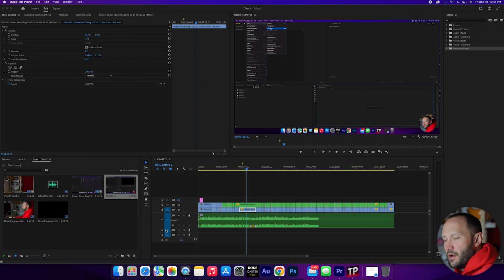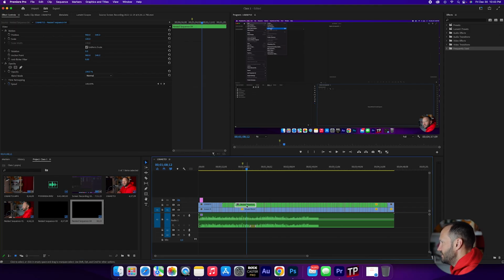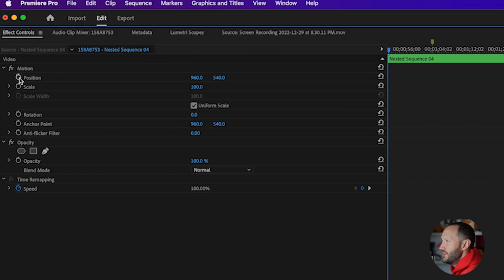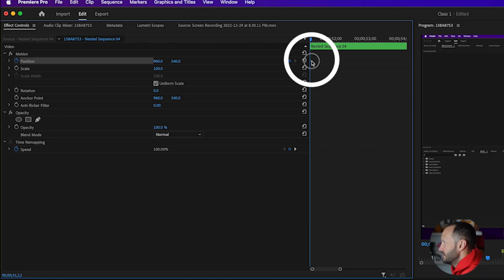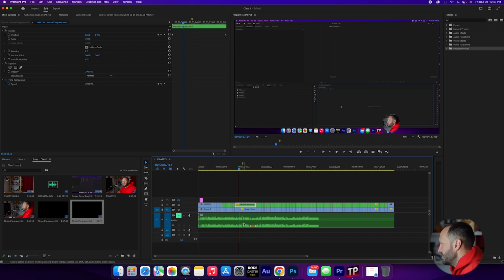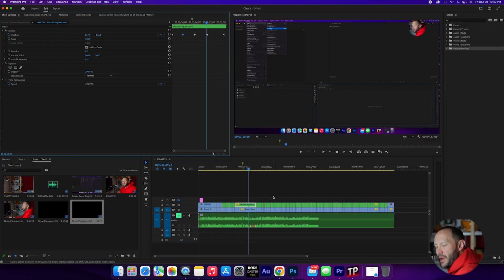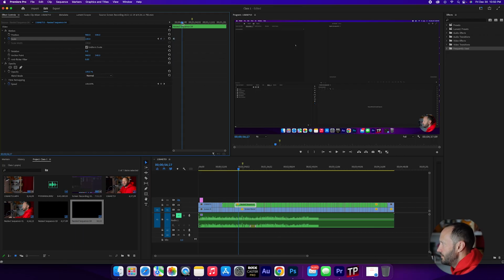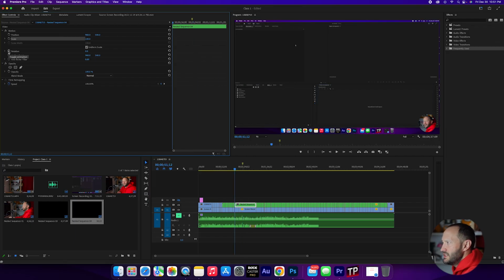Adobe Premiere Pro - What Is The Effects Controls Panel